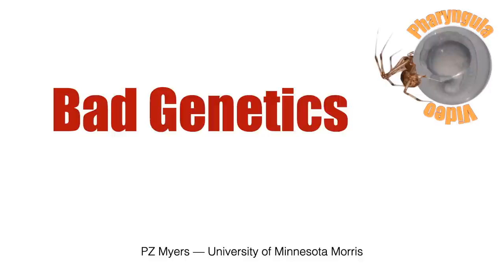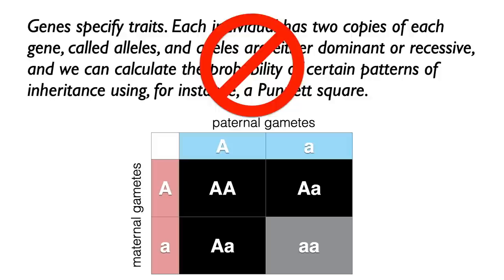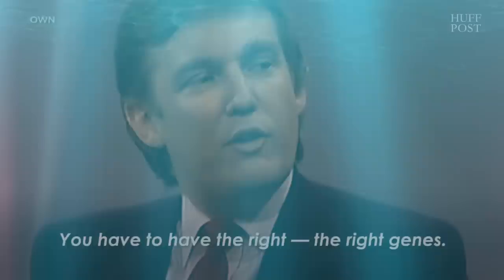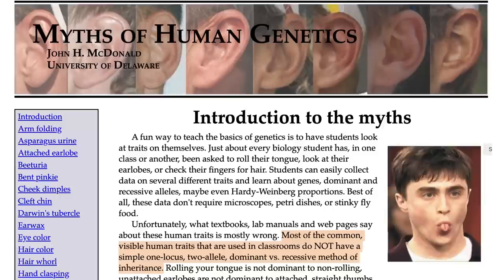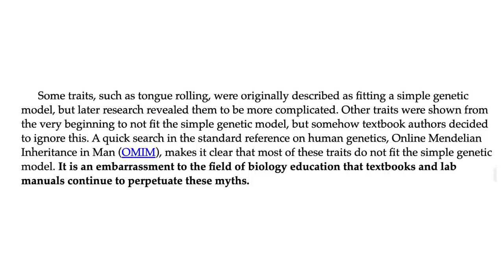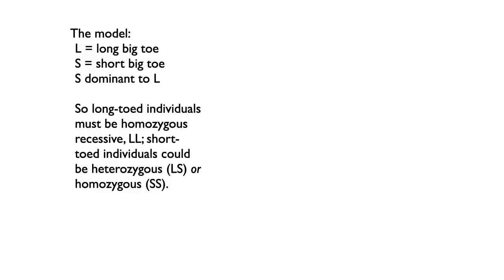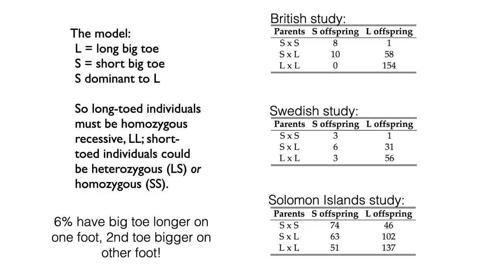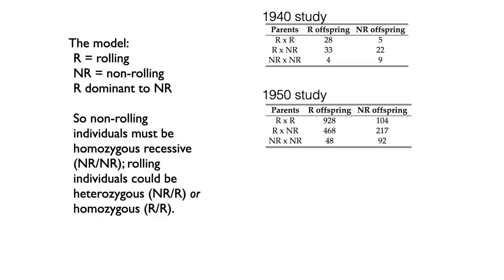BadGenetics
Major misconceptions about how genetics work.

I'll be on Scientist Mel's channel to talk about this subject on Saturday!